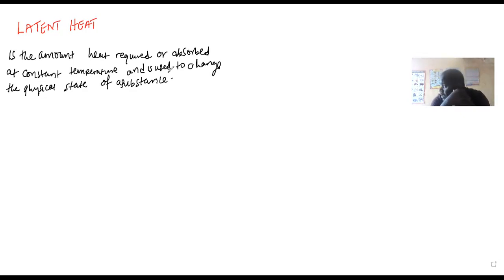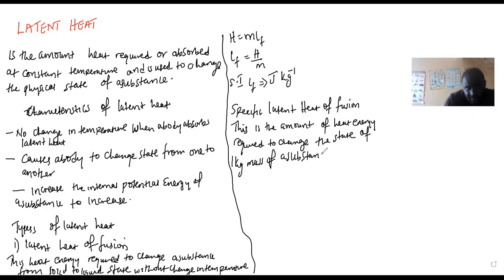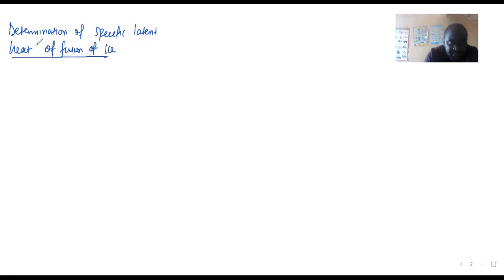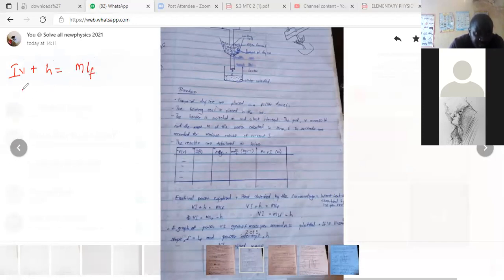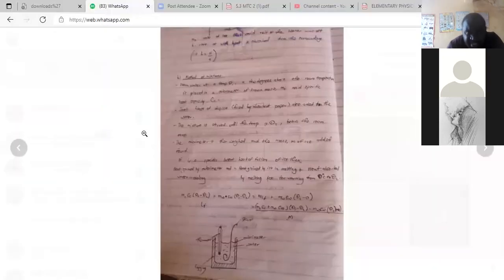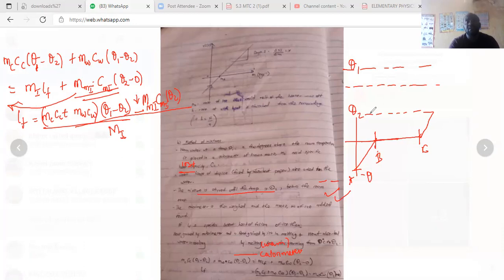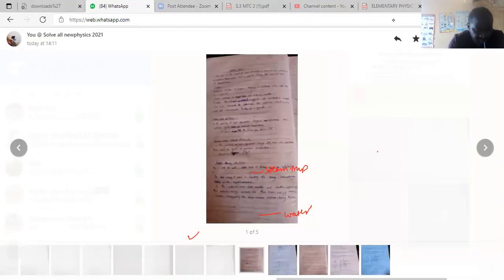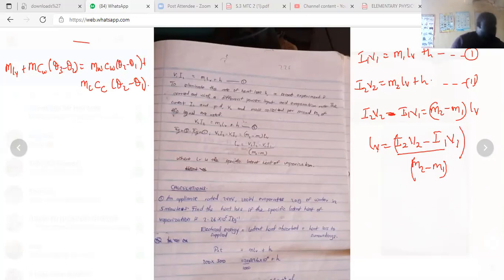latent heat 2021